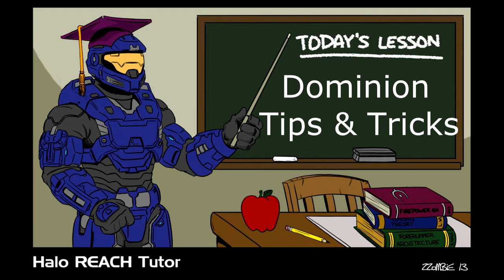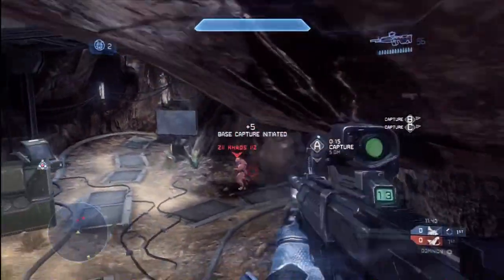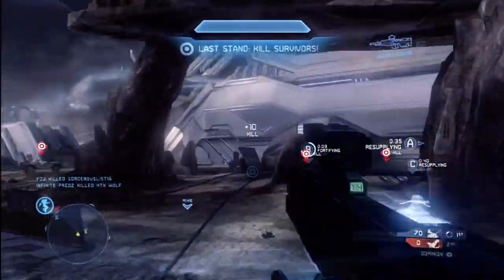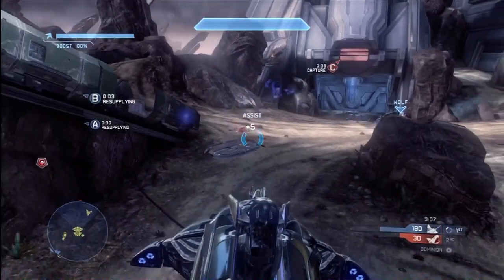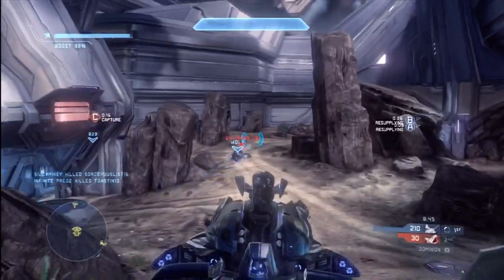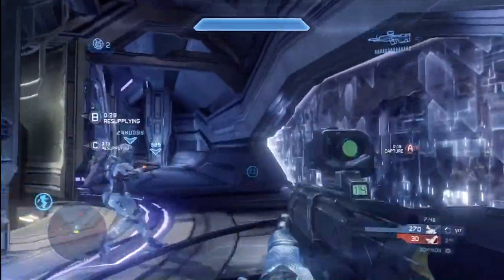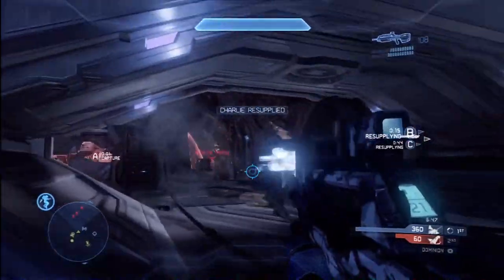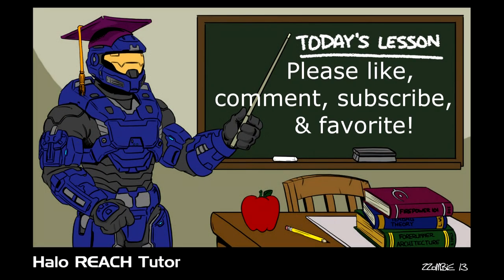Halo 4 Multiplayer Tips and Tricks - Dominion Gameplay Commentary on Vortex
This video will give you an introduction to the new Halo 4 multiplayer matchmaking Dominion games along with several key tips and tricks that will enable you to improve your game right away and get a jump start on the competition.  Visit my channel to see all my latest Halo 4 videos and make sure you've subscribed so you don't miss out on all the tips and tricks videos I'll be releasing over the next few days.  I'm learning new tips and tricks each game and you don't want to be left out so make sure to subscribe, add this video to your favorites, like, and leave a comment.

-Tutor